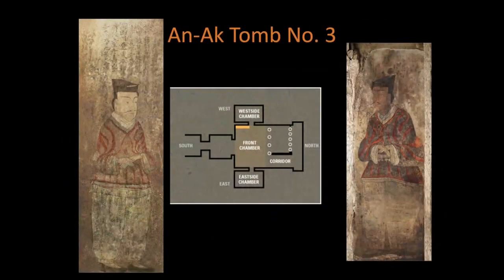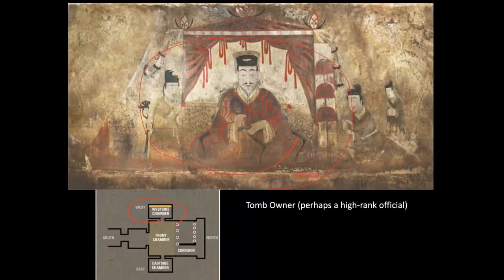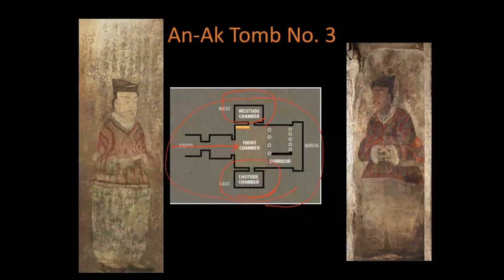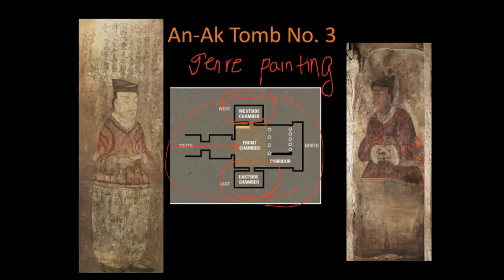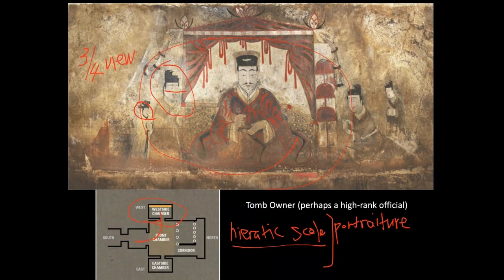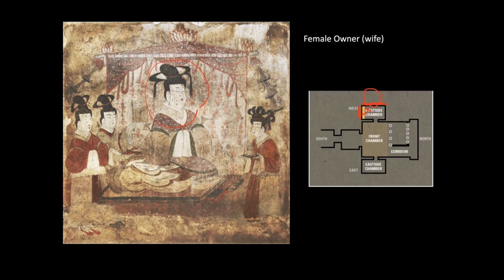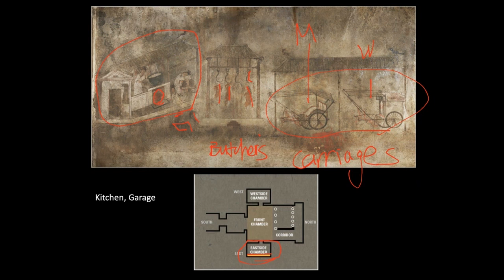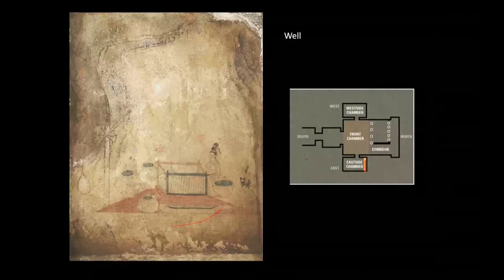unit2 video3of14 wallpaintingsofanaktomb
Three Kingdoms, Unit 2, Part 3 of 14